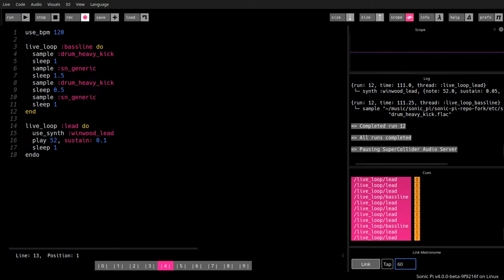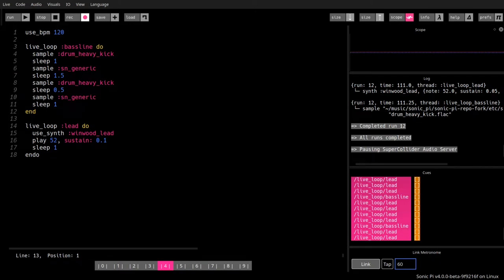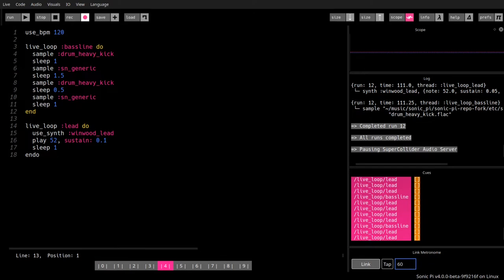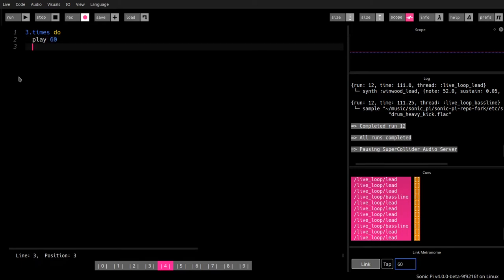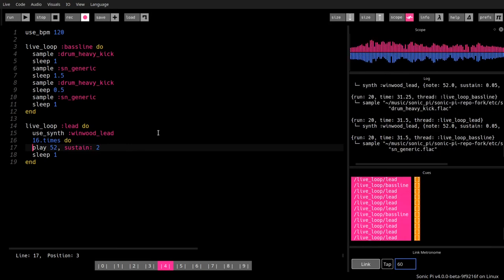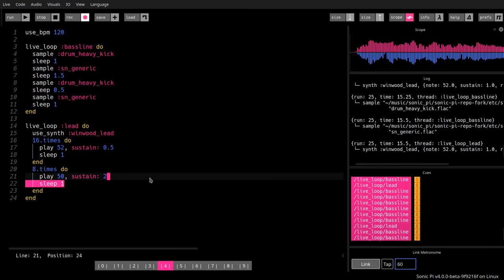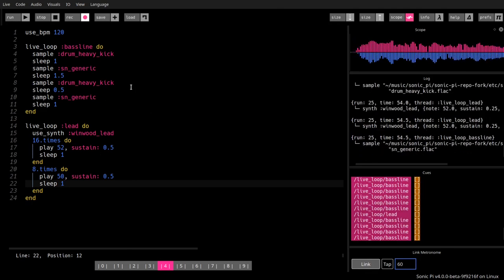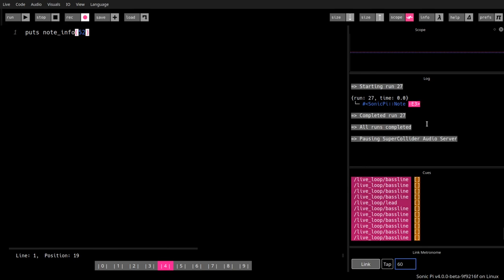Sonic Pi: Repeat n times